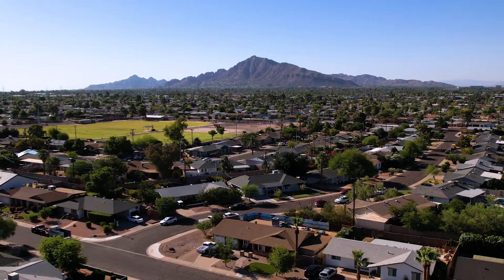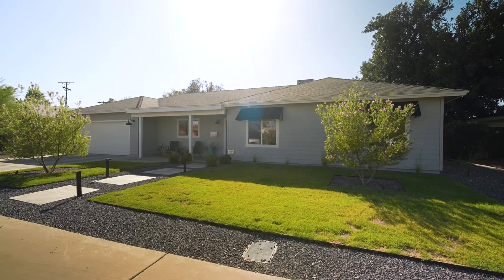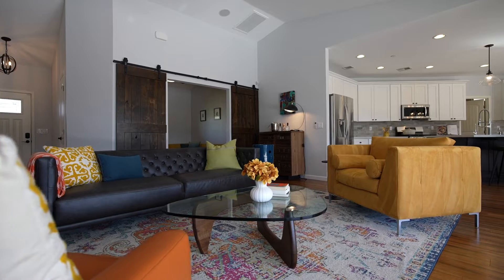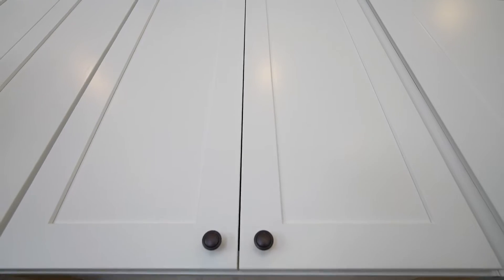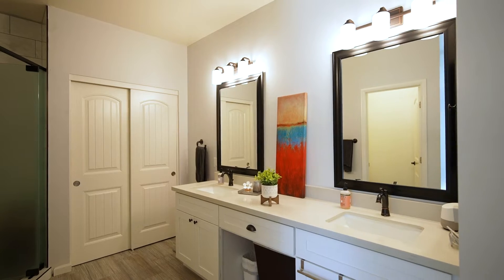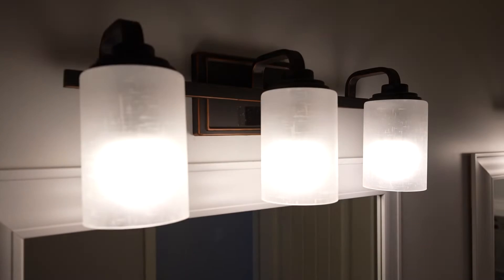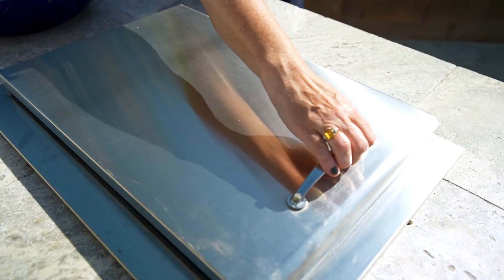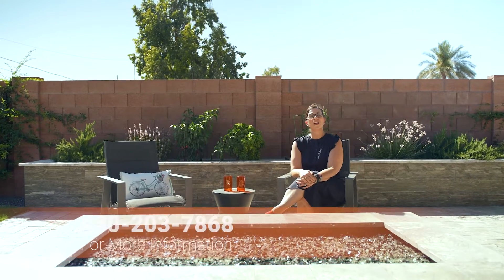2034 N. 69th Place. A South Scottsdale Stunner. A 2017 new build that's got it all.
Five bedrooms, 2 bathrooms, and over 2,300 square feet. This home has a modern flow with a split floor-plan, central living space with vaulted ceilings, and a large kitchen and dining space that opens onto the backyard. A travertine patio has an outdoor kitchen, complete with a plumbed gas grill, side burners, prep sink, and drink cooler. A large gas fire-pit has plenty of space for guests to gather 'round. Top it all off with new and modern systems and insulation, this home is super energy efficient. Check it out!